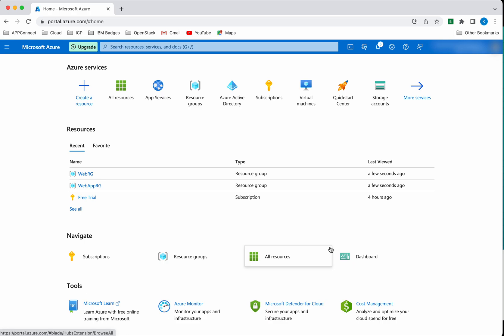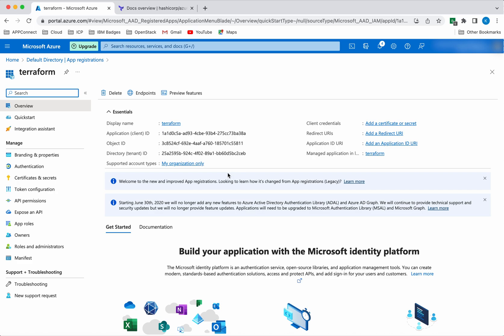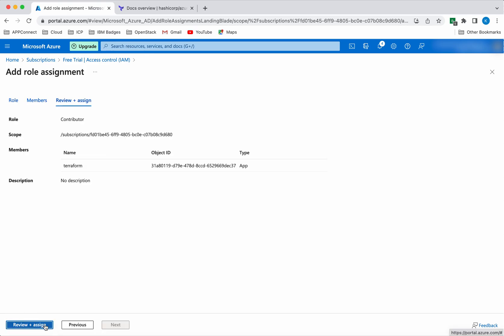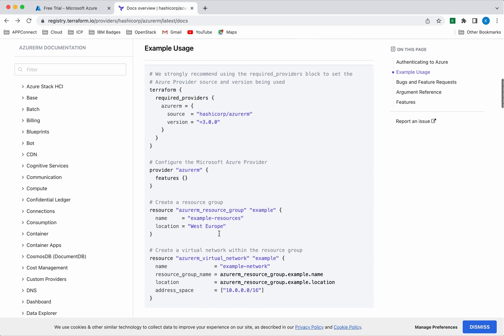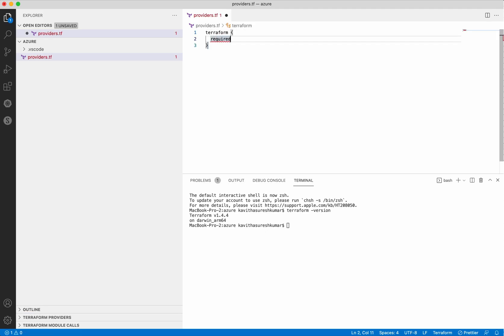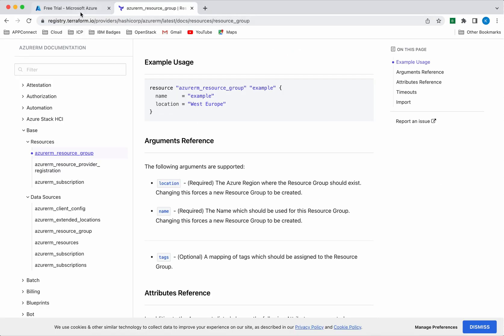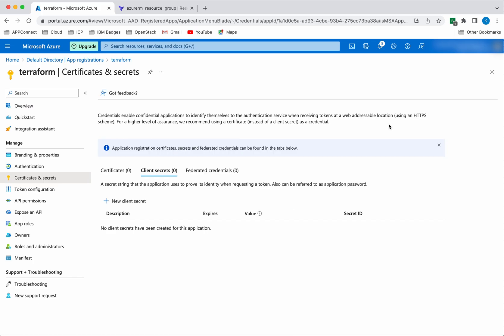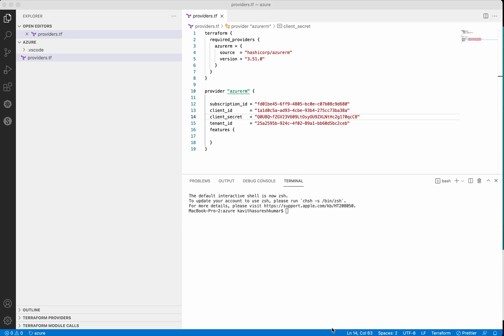Creating a Service Principal in Azure for Terraform to authenticate and manage resources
In this video, you will learn how to create a service principal in Azure by registering an App and then assigning a contributor role to that service principal and how to create a terraform provider configuration file with the credentials needed to authenticate and manage Azure resources